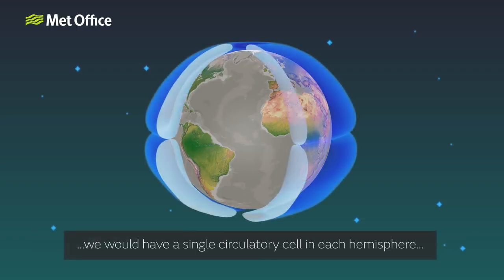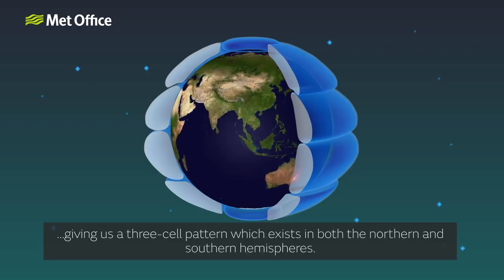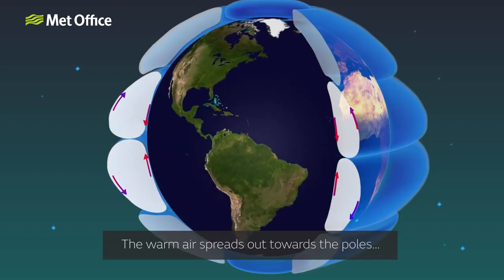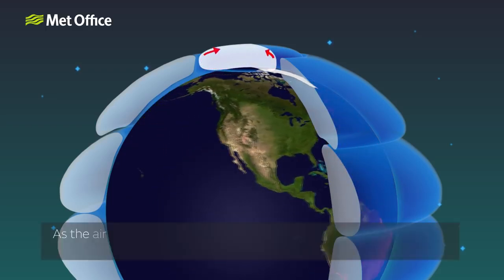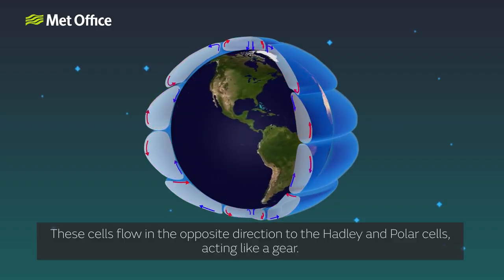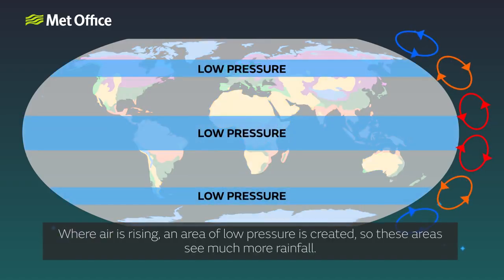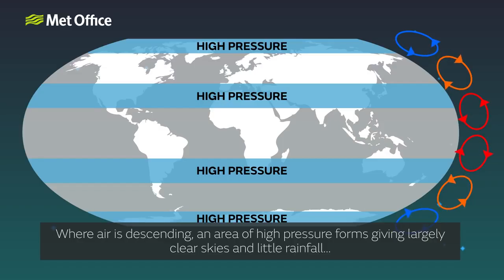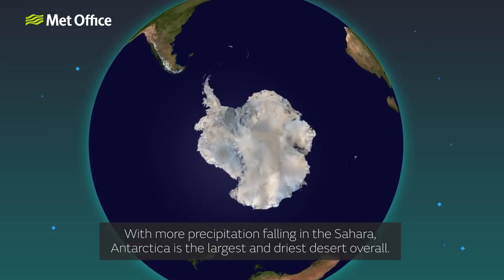What is global circulation Part Two The three cells